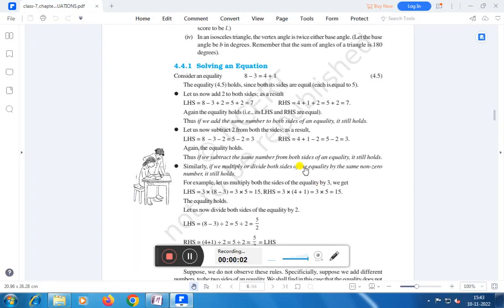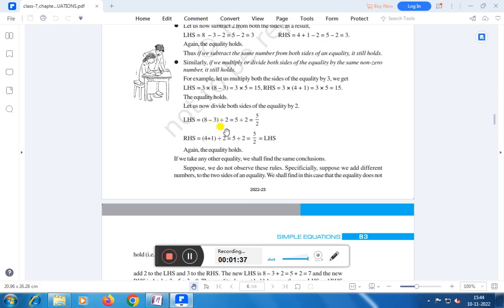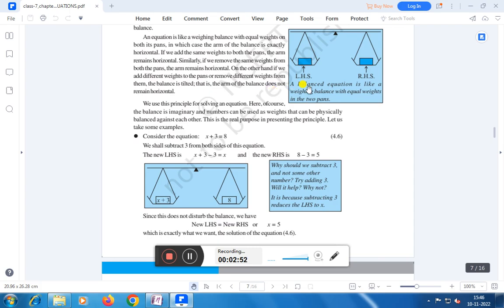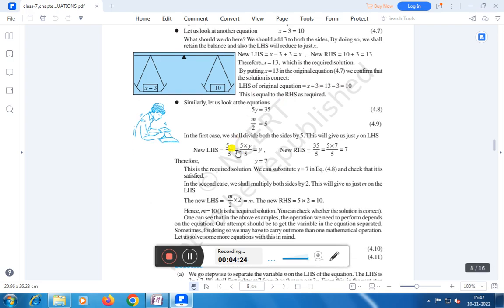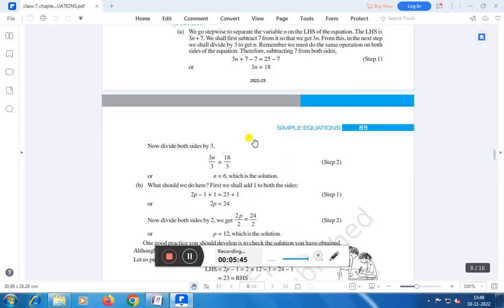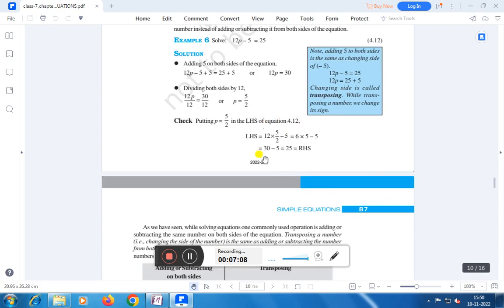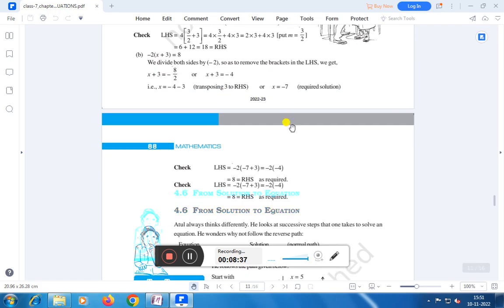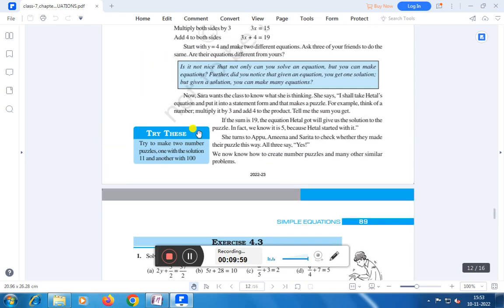EX- ,Q.NO- CH-4,CLASS-7 ,SIMPLE EQUATIONS,MATHS,NCERT,CBSE